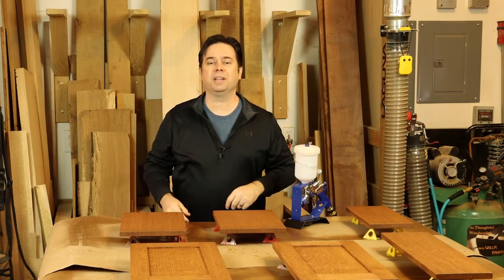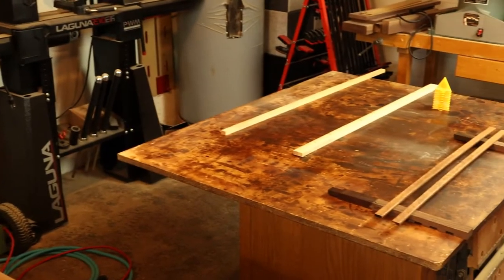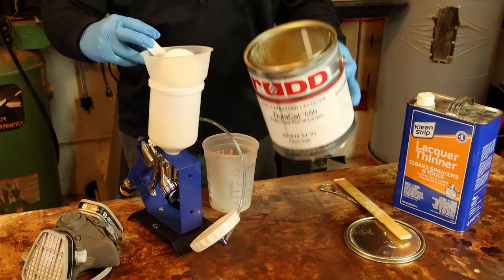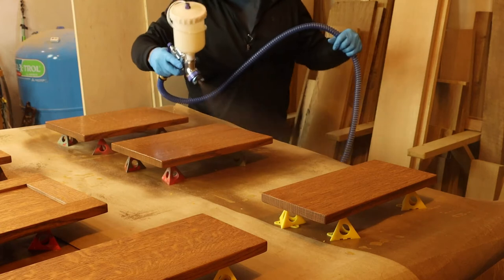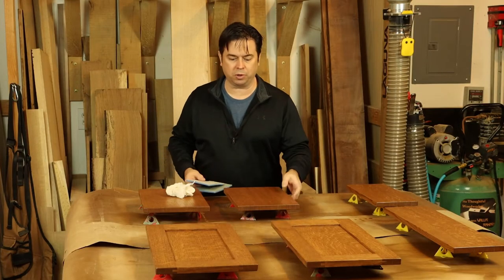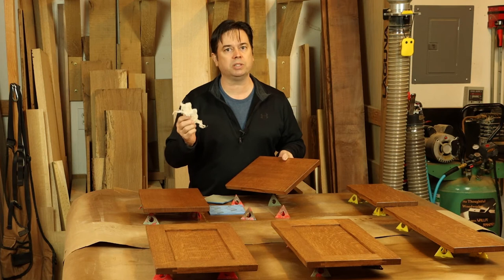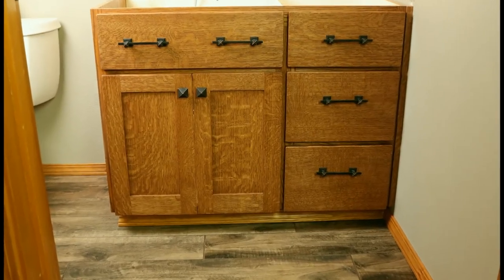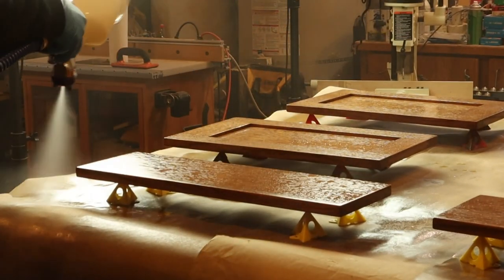Spraying Clear Woodworking Finishes with Turbine System and HVLP Sprayer Fuji Q5 Platinum T75G T70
Woodworking requires an excellent finish, and spray finishing is the best way to get results.  See my process for spraying woodworking projects with clear finishes like lacquer and shellac.  A Turbine system is easy to set up, and even easier to use.  If you're coming from a compressor driven conversion spray paint gun, you'll be amazed how little overspray there is.  It's great for finishing projects in the shop, but also excellent for refinishing cabinets in place.  Follow along as Willie Sandry the Thoughtful Woodworker shows the DIY process step by step.

Q5 Turbine with T75G gravity feed spray gun (recommended)...

Q5 Turbine with T70 bottom feed spray gun...

T75G gravity feed spray gun...

T70 bottom feed spray gun...

1.0mm Air Cap for T series HVLP guns...

Air Cap Set w/case...